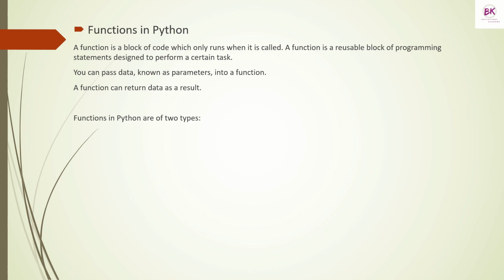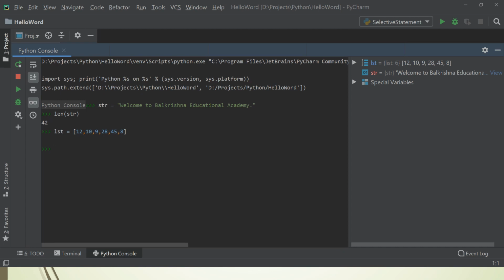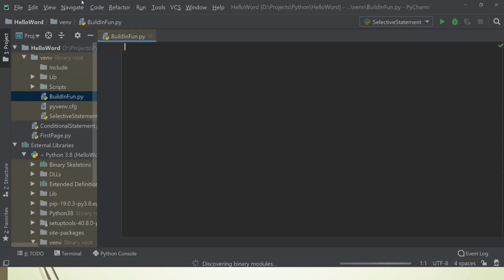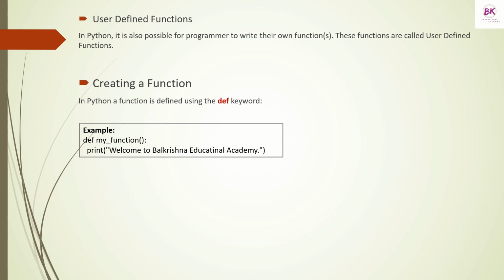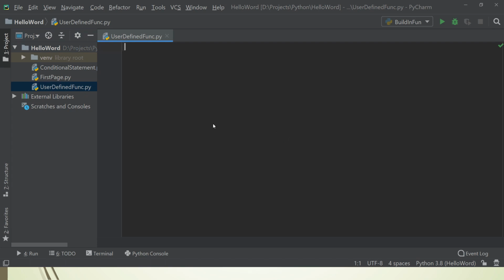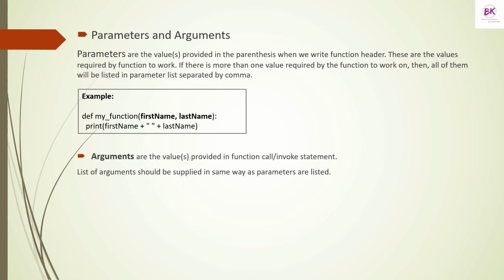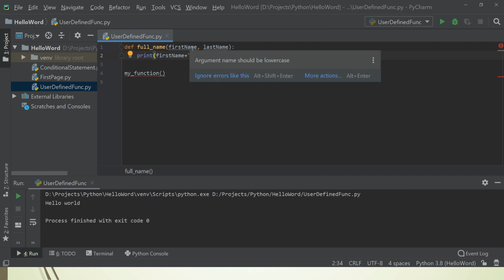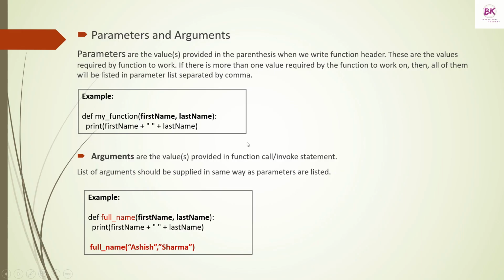Functions in Python: By Ashish Sharma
Python, Function in Python, Build-in Function in python, User defined function in python, Calling a function in python, How to declare a function in python, Parameterized function in python.